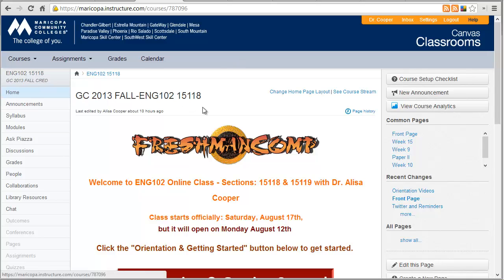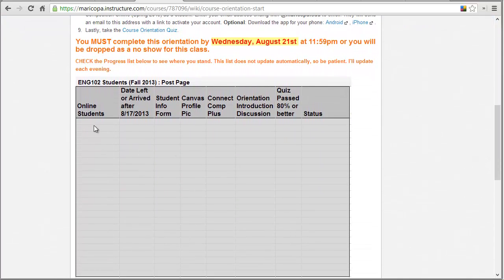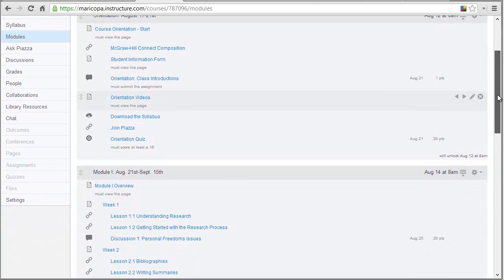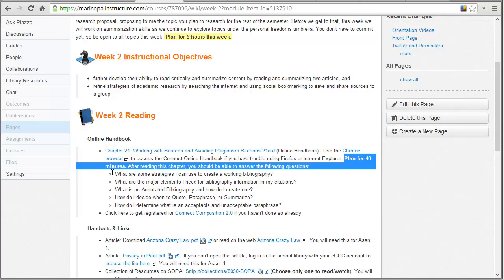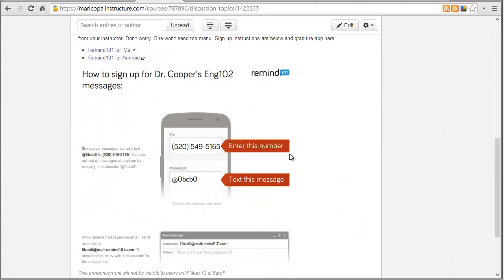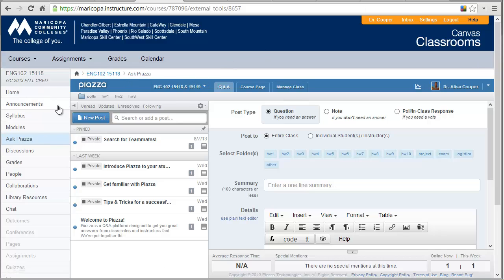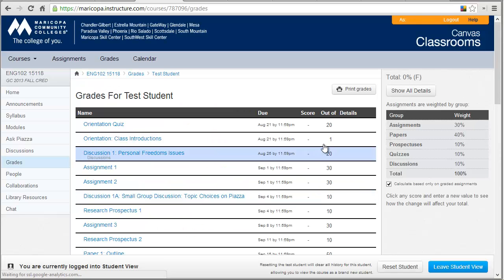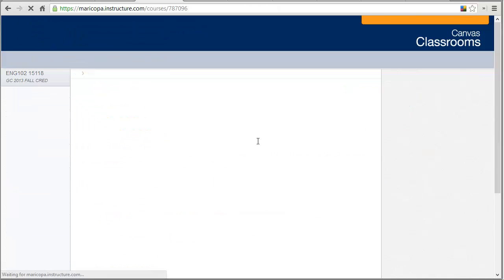ENG102: Orientation Part 3: Canvas Course Overview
Updated version of the Canvas Course Overview for online classes.